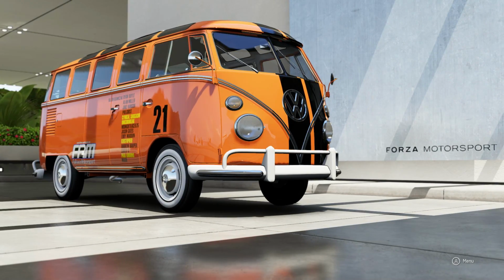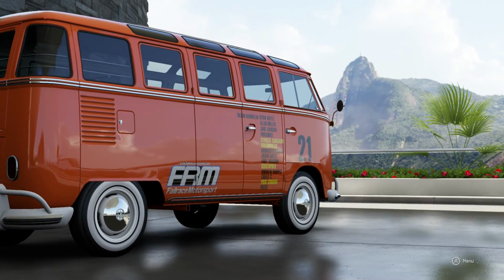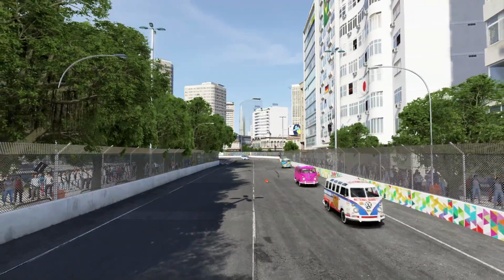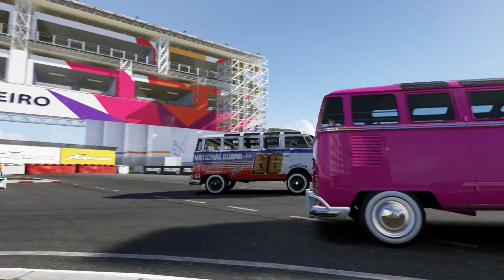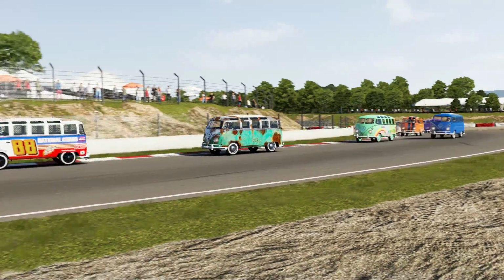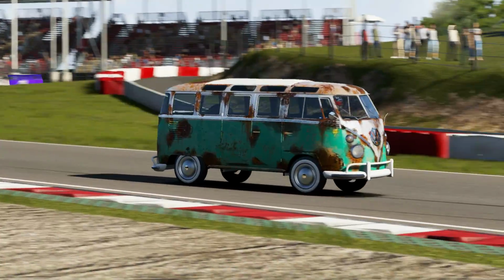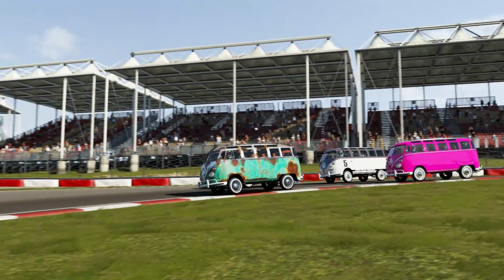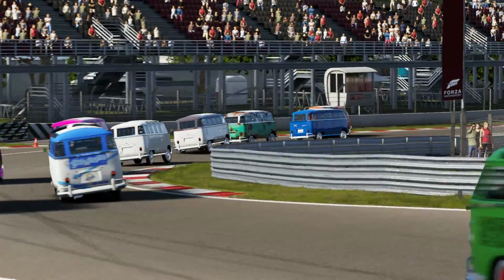Forza Motorsport 6 Challenge The Slowest Of Races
With the incredible power output of just 50 HP, we see if going racing with these VW Campervans is actually entertaining.